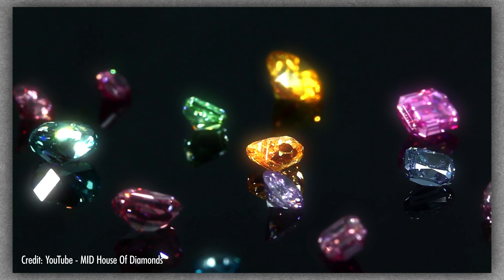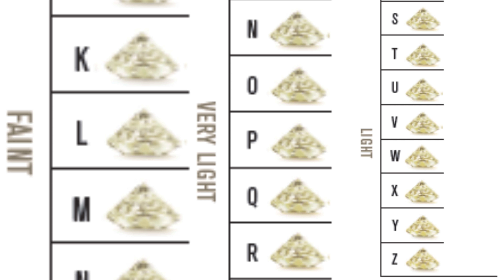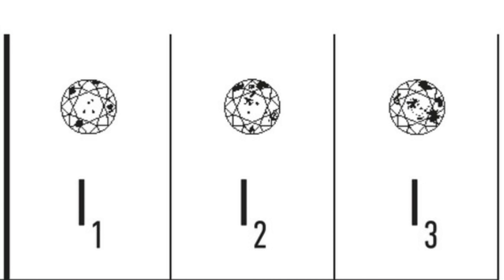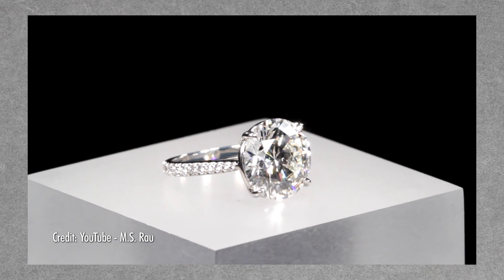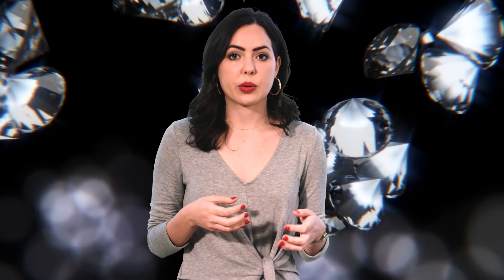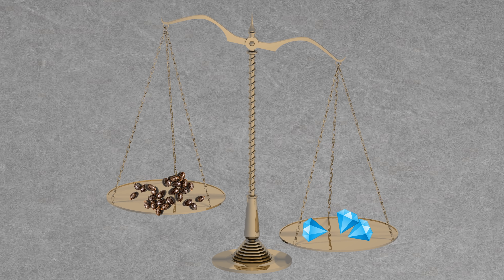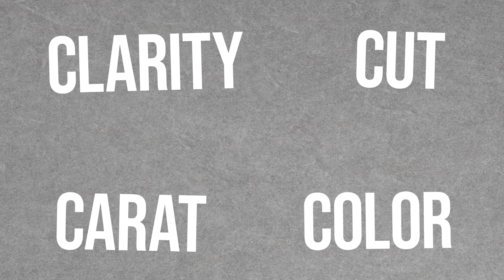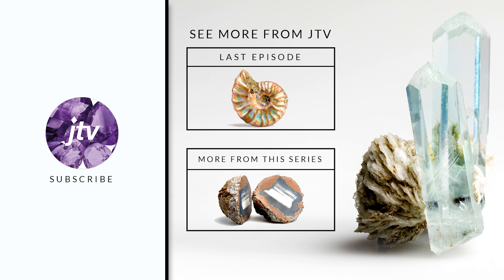Diamond Grading: The 4 Cs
In today's educational expose, Natalie gives you the down low on everything you need to about the 4 Cs of Diamond Grading. Clarity, Cut, Color, and Carat all factor into the value of a Diamond and we are here to show you just how that works! Get ready to see some gorgeous diamonds, amazing cuts, and some down right educational extravaganza right before your very eyes!

JTV is one of the leading experts on gemstones and is the best source on YouTube for all things gem related. Featuring gem history, the science behind the stones, gemstones in pop culture, and much more, you too can become a gemology expert by immersing yourself in JTV’s channel.